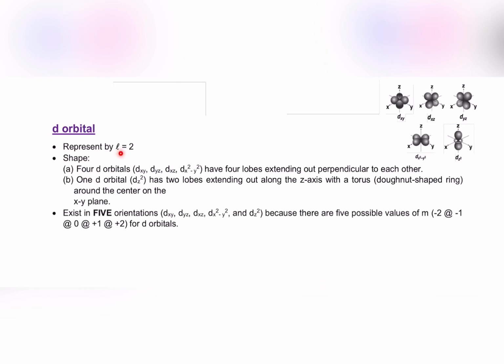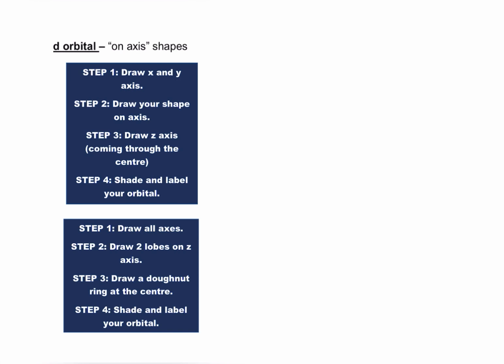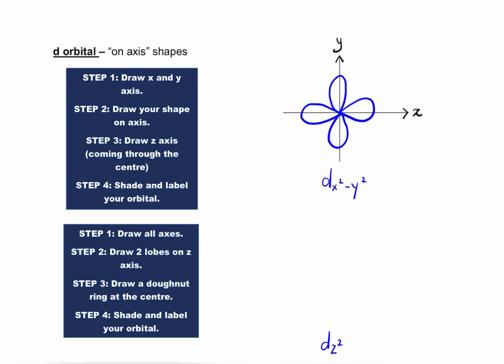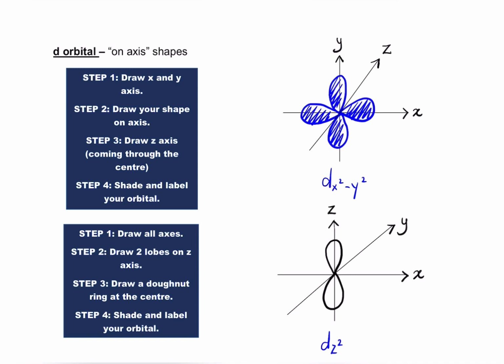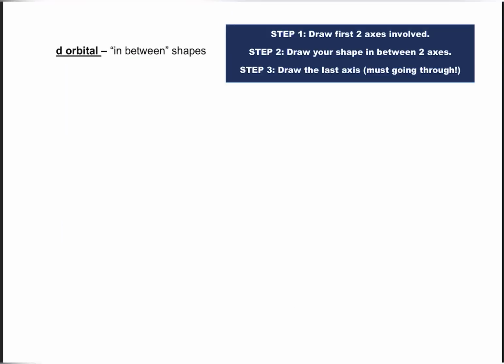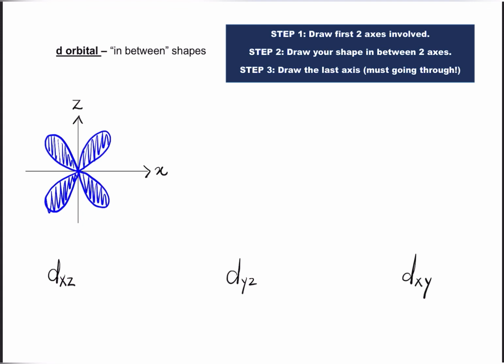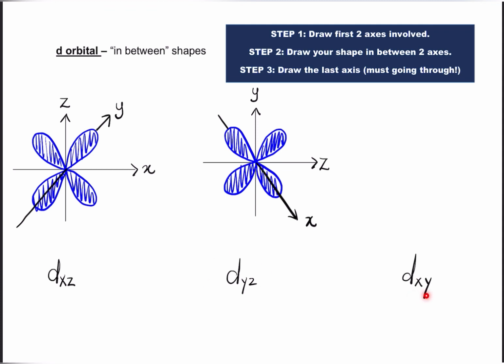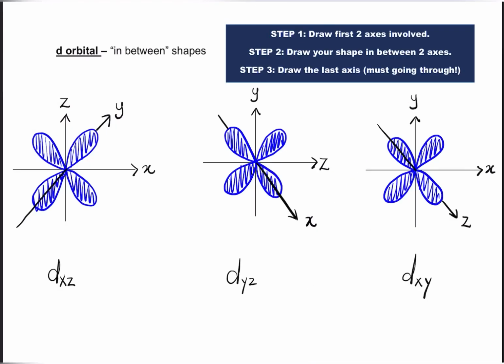SK015 Sketching d Orbital (Chapter 2; Part 19)